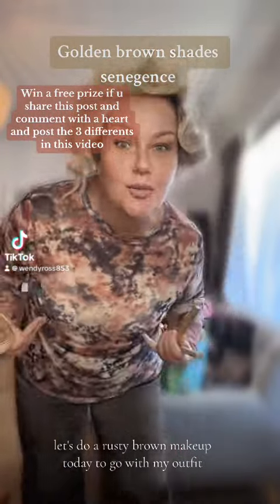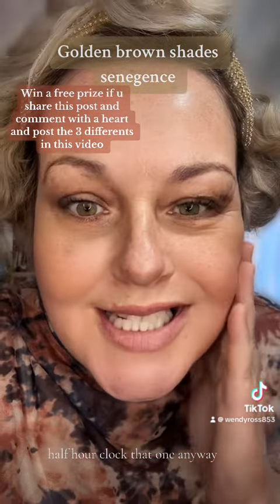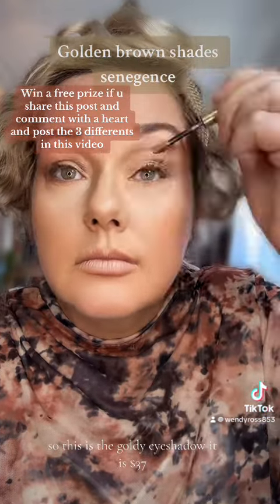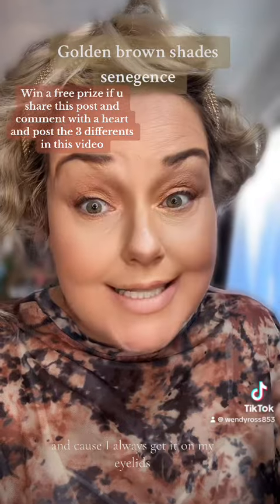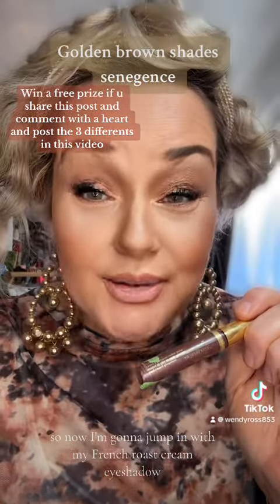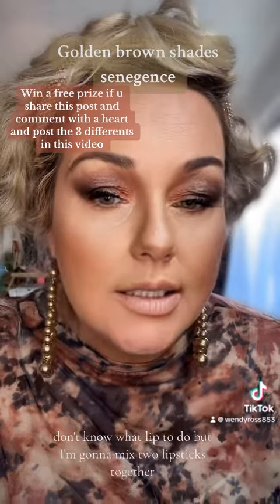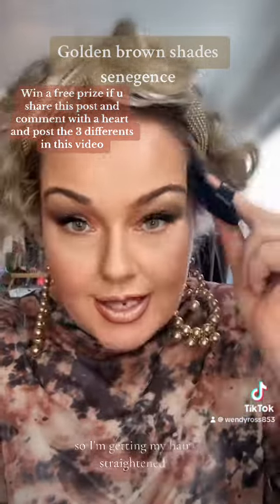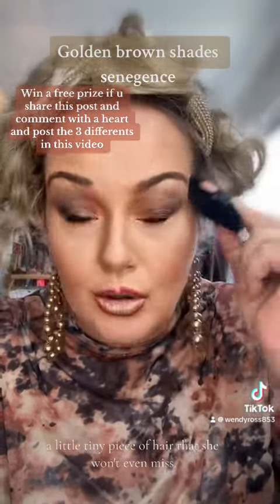Senegence rusty brown and gold eyeshadow